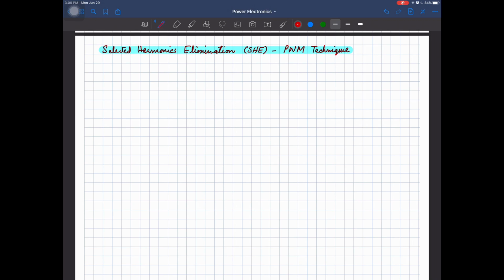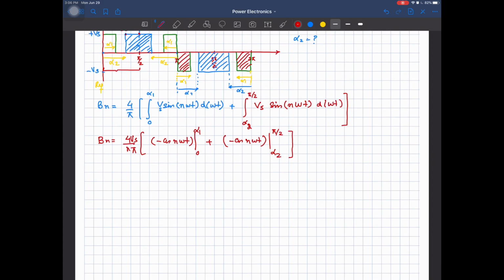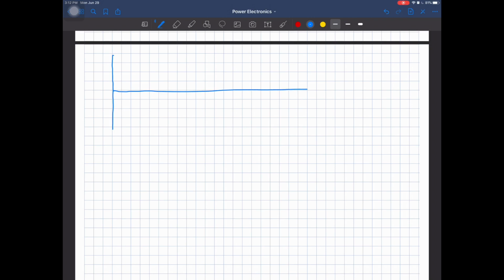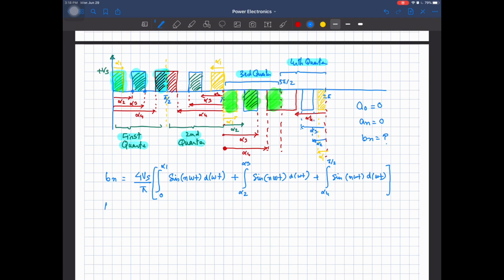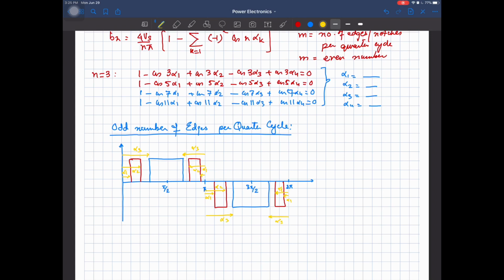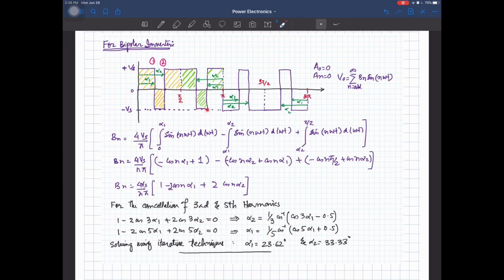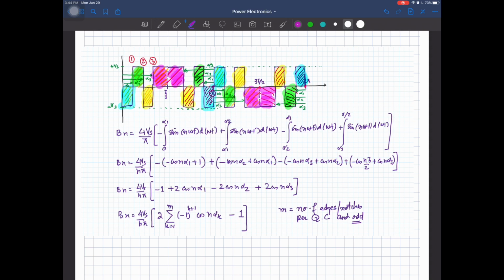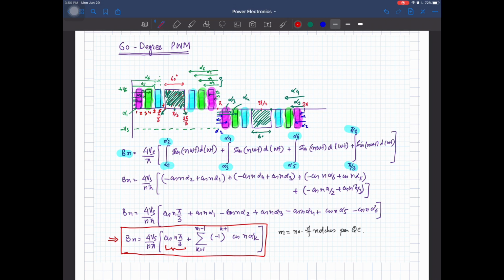Selected Harmonic Elimination (SHE) PWM Technique for Inverters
Selected Harmonic Elimination for Unipolar and Bipolar Sigle Phase Inverter.